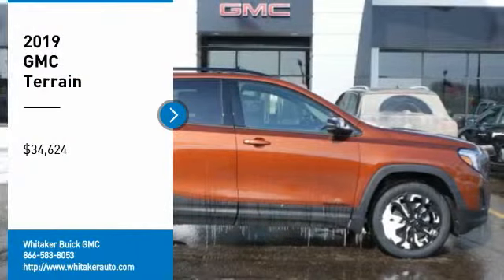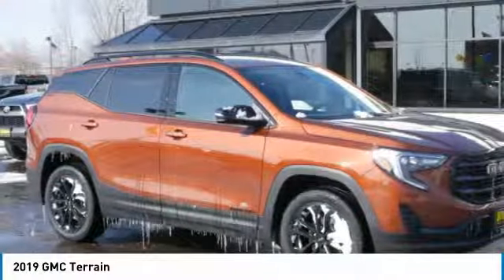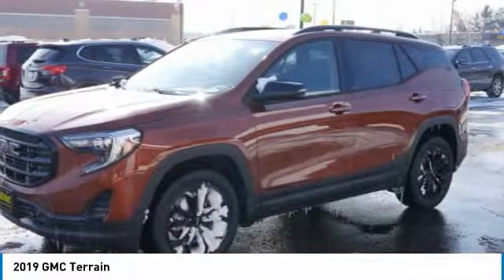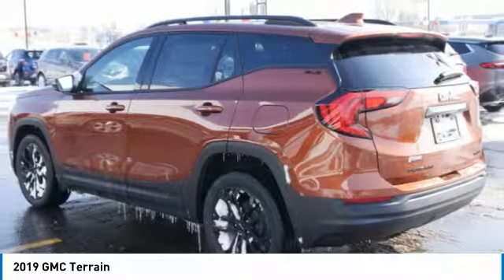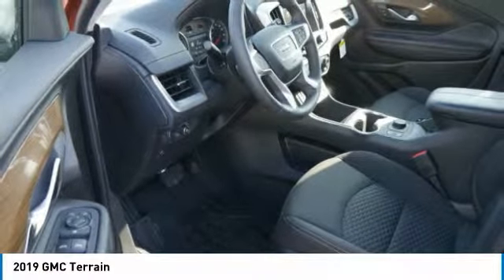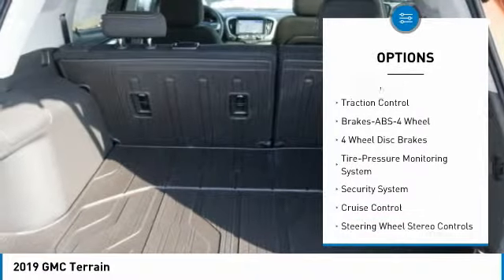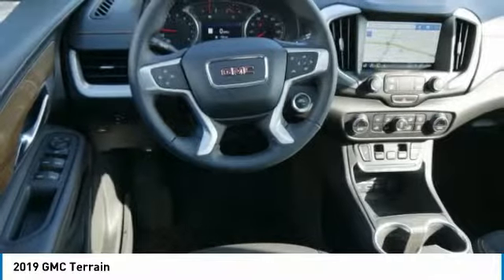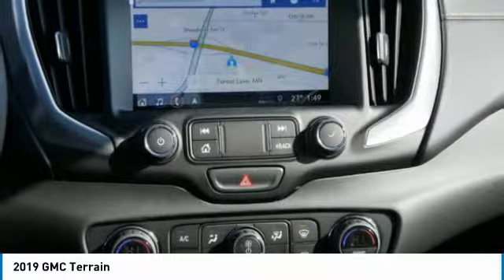2019 GMC Terrain Forest Lake Minneapolis St. Paul 19181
2019 GMC Terrain

131 19th St. SW

Black Edition, Black Mirror Caps, Darkened Front Grille, Driver & Front Passenger Heated Seats, Exterior Parking Camera Rear, Front & Rear All-Weather Floor Liners (LPO), Lane Change Alert w/Side Blind Zone Alert, Power Programmable Rear Liftgate, Rear Cross-Traffic Alert, Rear Park Assist, Remote Start, Roof-Mounted Luggage Rack Black Side Rails, Safety Alert Seat, Wheels: 19 x 7.5 Gloss Black Painted Aluminum. 2 USB Data Ports w/Auxiliary Input Jack,brbr2019 GMC Terrain SLE AWD Sedona Metallic AWD, 24/28 City/Highway MPGbrbrIncludes The Whitaker Lifetime Powertrain Warranty!